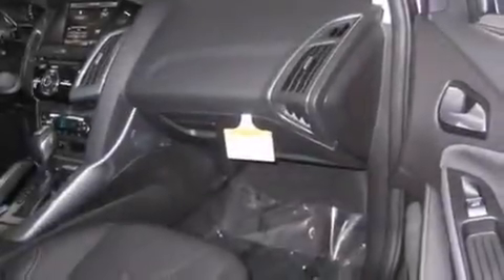2014 Ford Focus Merced CA 95340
We have been honored to serve the Merced CA area , we promise that your experience at our dealership will exceed your expectations ! Year : 2014 Make : Ford Model : Focus Engine : Flexible I-4 2.0 L/122 Exterior : Sterling Gray Metallic Miles : 12 Razzari Mazda Auto Center Dr Merced , CA 95340